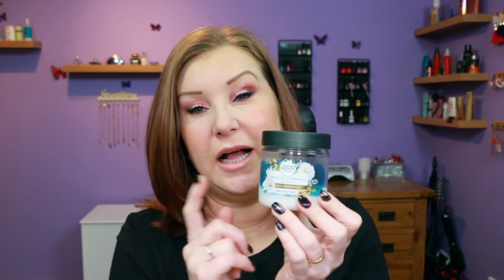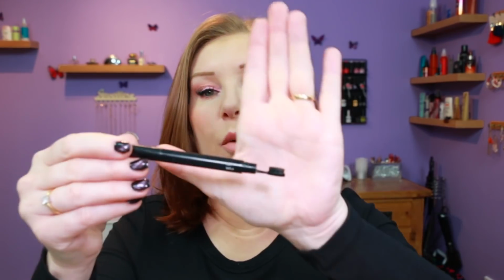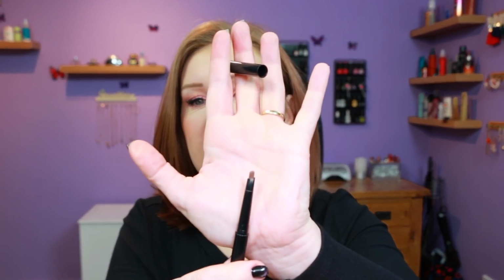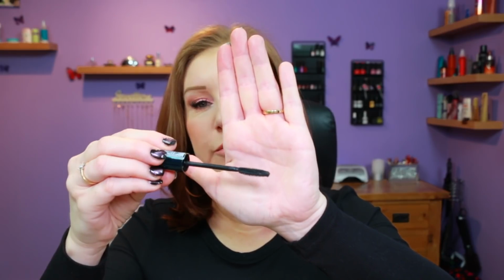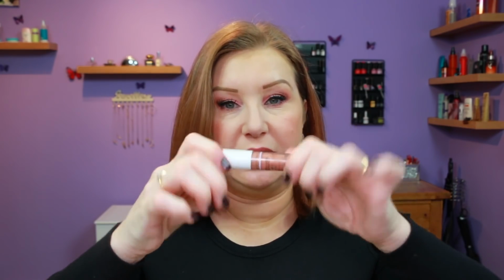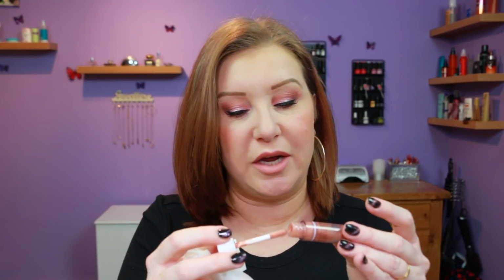Empties & Fails - Skincare, Haircare, Makeup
A mini review of some beauty products I've used up. Linked below are the things I raved about :0)

Makeup today:
Kat Von D True Portrait foundation in Light 018
Huda Nude obsessions palette (Light)
Colourpop super shock shadow in twitterpated
Colourpop liquid lipstick in Midnight snack, with Slacker lippie stick on top

Want to see more personal videos of me including "Couples TAG" with hubby, not having children etc?

It doesn't cost you anymore of course :0) What it means is that I get a few pence of any product that you buy from that site (the site will put cookies on your computer as per any website, but you can of course block cookies). x